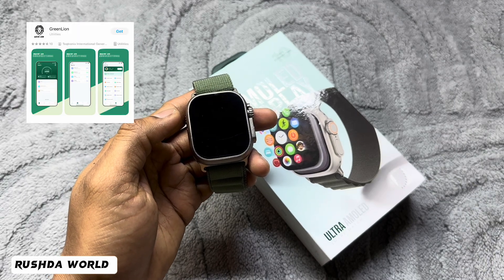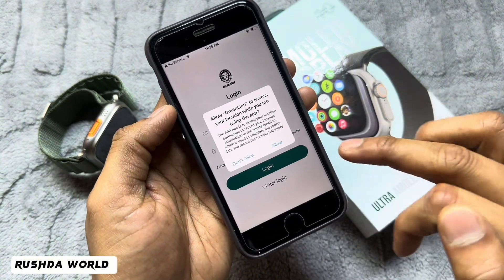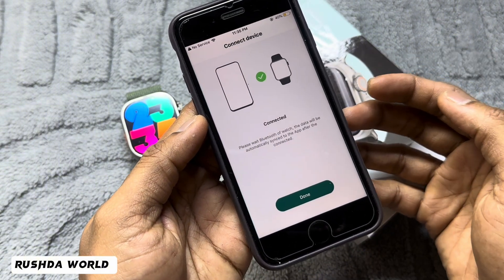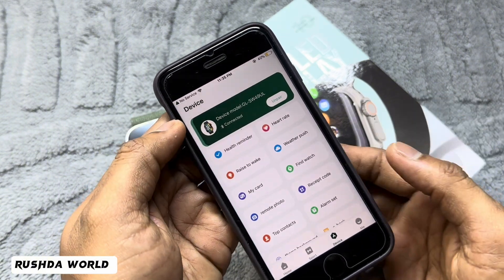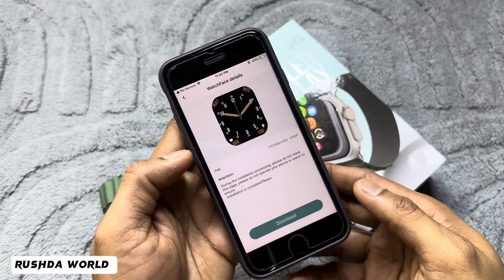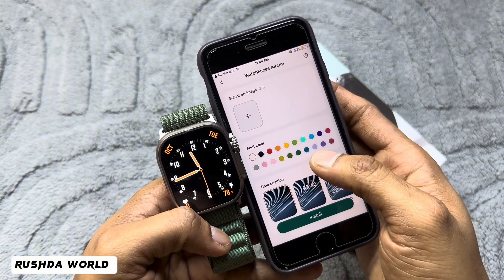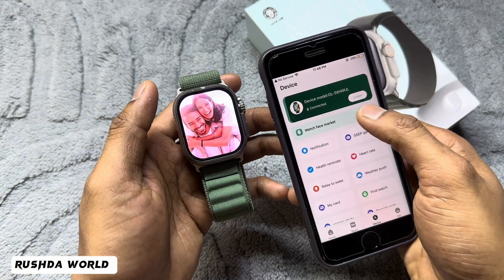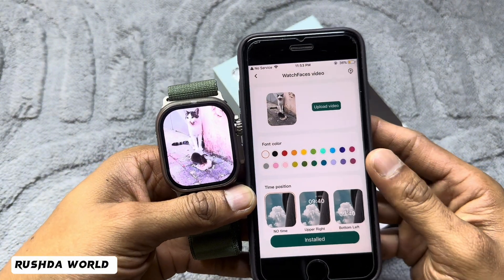Green lion🦁-Software-How set date&Time-how set wallpaper-how set 📞 -All in one video#greenlion🦁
Green lion 🦁 software Experience the power of GreenLion Smartwatch with our dedicated application. This app allows you to sync and manage your device effortlessly. With GreenLion Smartwatch app, you can receive notifications, track your fitness activities, monitor your heart rate, and much more. Enjoy the convenience of accessing your smartwatch's features and settings directly from your phone.
Version
1.1.5
Updated on
Aug 6, 2023
Requires Android
8.0 and up
Downloads
10,000+ downloads
Content rating
PEGI 3
Permissions
View details
Released on
Jul 15, 2023
Offered by
Teqtronix International
Compatibility for your active devices *
You need to login to view the compatible devices
* How this app works on your device
This section shows you whether this app works on your devices. You’ll only see devices that are linked to your Google Account and that have been active in the last 30 days.
Data safety
Here's more information the developer has provided about the kinds of data this app may collect and share, and security practices the app may follow. Data practices may vary based on your app version, use, region, and age.
No data shared with third parties
The developer says this app doesn't share user data with other companies or organizations. about how developers declare sharing.